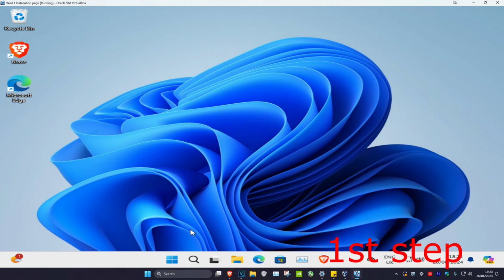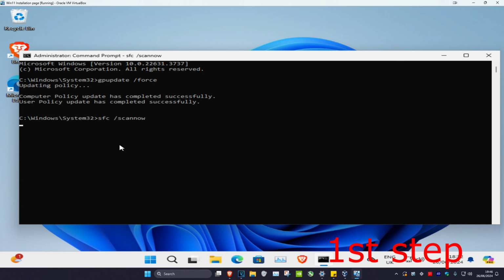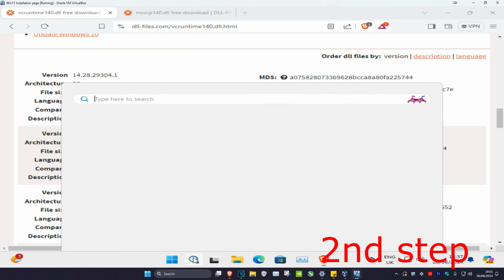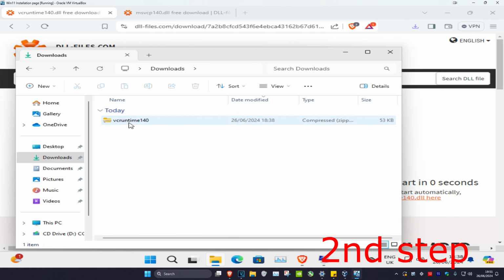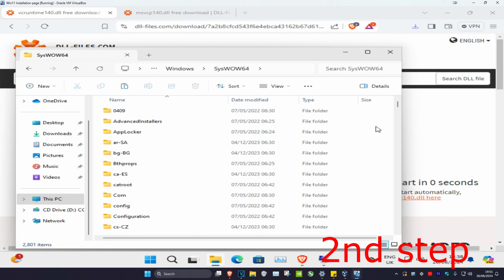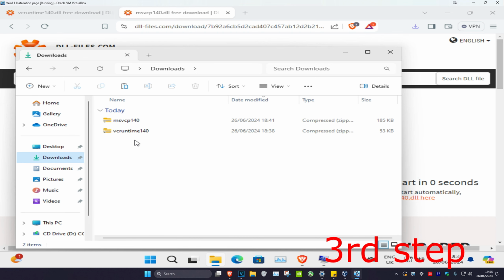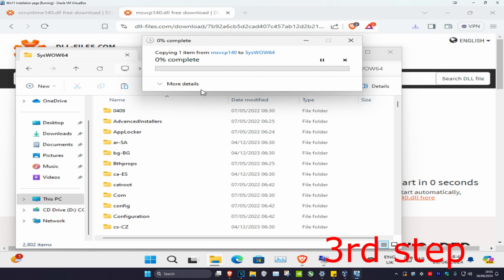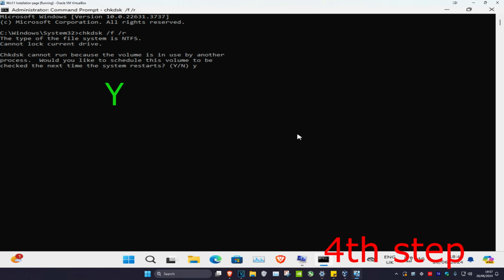How To Fix 0xc000007b Error Windows 11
How to fix error 0xc000007b Windows 11

The tutorial mentioned works for Windows 11 64 bit / 32 bit version & probably Windows 10, Windows 8 and Windows 7. windows 11,how to fix 0xc00007b error windows,0xc00007b error wondows 11,how to fix error 0xc000007b in windows 11,0xc00007b error fix windows 11,gta error 0xc000007b fix,gta v error 0xc000007b fixed,game launch error 0xc000007b fixed,0xc00007b error fix,0xc00007b error fixed,0xc00007b error fixer download,error 0xc00007b,how to fix 0xc00007b error windows 11,error,0xc00007b error fix windows 7 64 bit,fic 0xc00007b error,0xc00007b error solutionThis will work on your computer, desktop and laptop from manufacturers such as Dell, HP, Acer, Asus and MSI.
For any issues contact our KB team. Howtofixerror0xc000007bWindows11 How to fix error 0xc000007b Windows #11
 Guide : [ How to fix error 0xc000007b Windows 11 ]